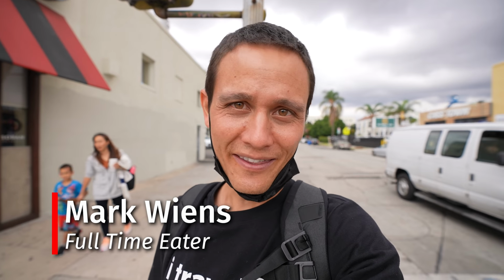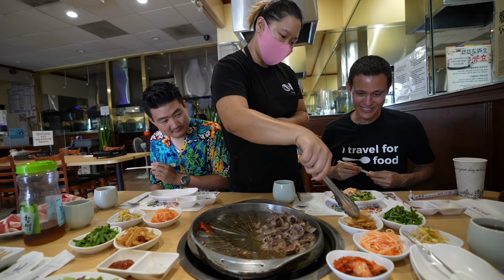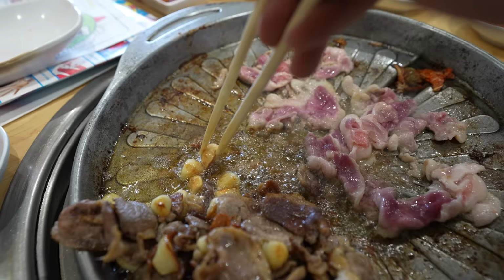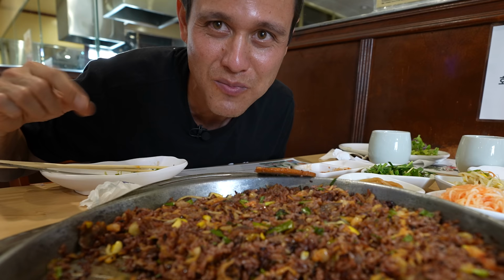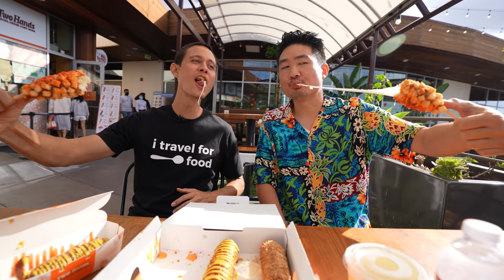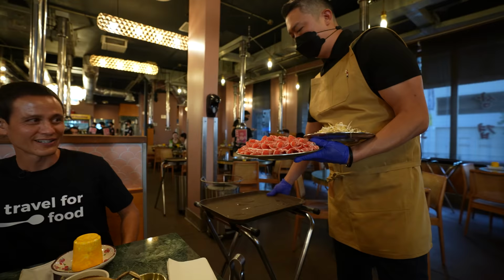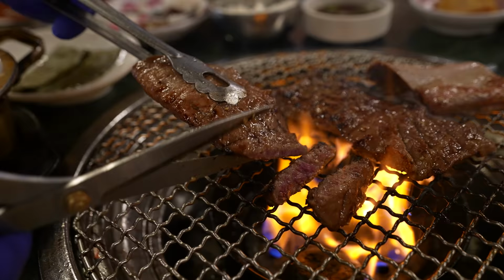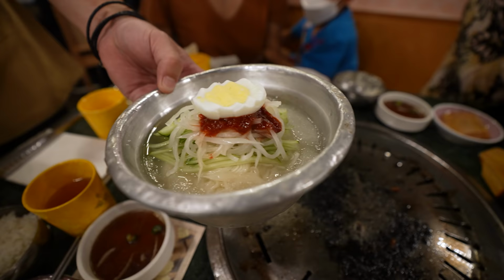Korean Food Tour - CORN DOG CHEESE PULL + Korean BBQ in Koreatown, LA!! [Part 2]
LOS ANGELES, CALIFORNIA - Again, welcome to LA, home to one of the biggest Korean populations outside of Korea. Steve from @RockstarEater  and I are eating our way through Koreatown LA, this time focusing on some of the best Korean BBQ, but a cheese pull Korean corn dog competition to begin!

Here are the Korean food and restaurants included in this video:

Sun Ha Jang Restaurant - Sun Ha Jang Restaurant serves a unique Korean bbq menu of duck - and come to think of it, I don’t think I had really ever eaten duck during any of my trips to South Korea, but this restaurant in Koreatown specializes in it. They serve you a unique duck bbq experience with all the banchan. But the best part of the meal is at the end when you have a pool of melted duck fat, which is then cooked with rice and kimchi to make an award winning fried rice.

Two Hands Seoul Fresh Corn Dogs - Next up, Steve and I had a Korean corn dog competition. It was my first time to try these trendy corn dogs, which are actually not dogs at all, but rather cheese or rice sticks on the inside. We had a hilarious time with a cheese pulling competition.

Ahgassi Gopchang - Finally, to end this ultimate Korean food tour of Koreatown in LA, we went to Ahgassi Gopchang, which is an amazing Korean bbq restaurant. The food and the cuts of meat, especially the galbi, Korean short ribs and large intestines were stand out!

And that completes this Korean food tour!